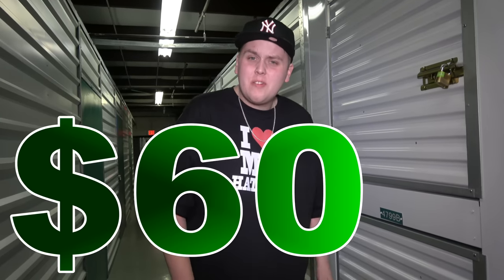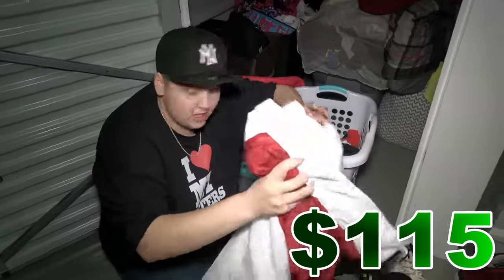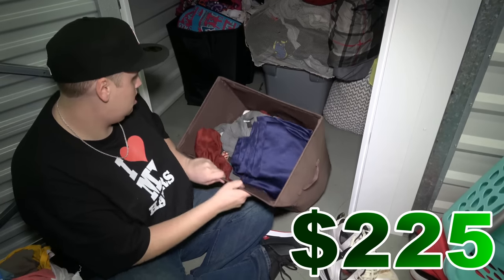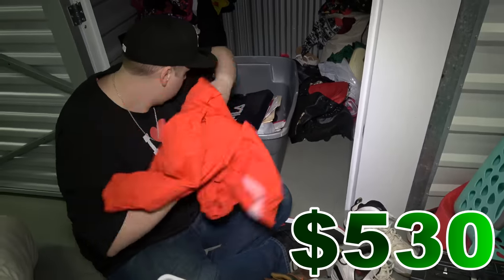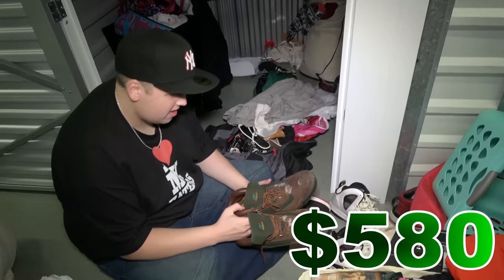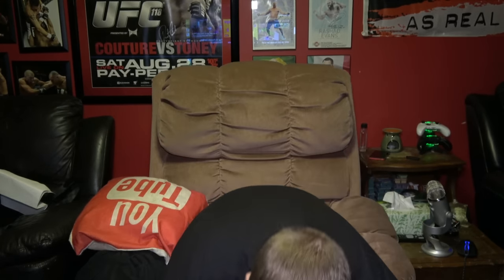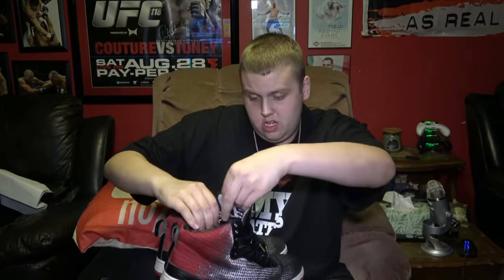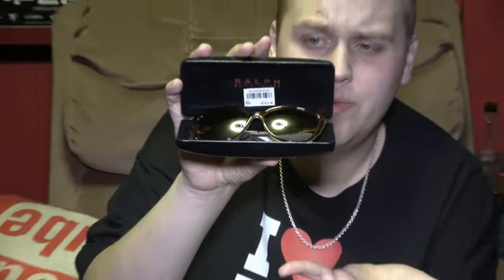I Bought A RAPISTS Storage Unit and MADE BIG MONEY! I Bought An Abandoned Storage Unit!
I Bought A RAPISTS Storage Unit And Made BIG MONEY! This abandoned storage unit I bought had our most EXPENSIVE abandoned storage unit item we have ever found! GREAT ABANDONED STORAGE UNIT! How much money will we make in this storage locker? Were these good storage unit finds?

SUPPORT US!